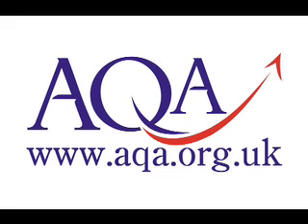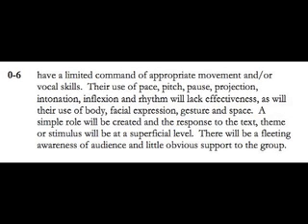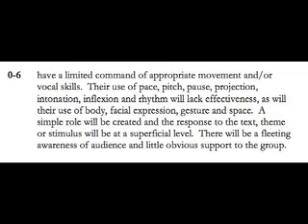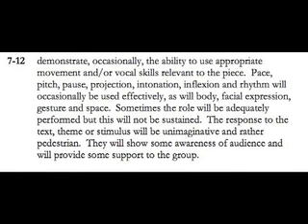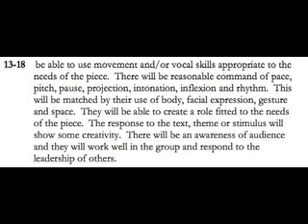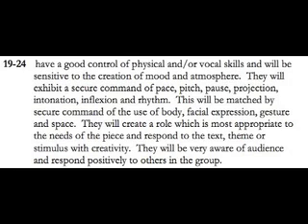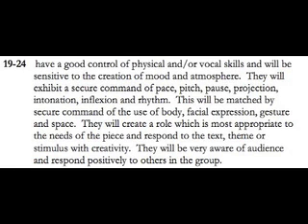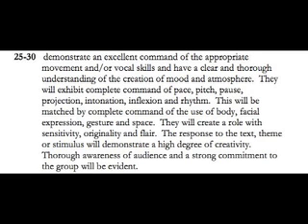Part 3 Mark Scheme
Assessing the Mark Scheme for the performance element of AQA GCSE Drama.